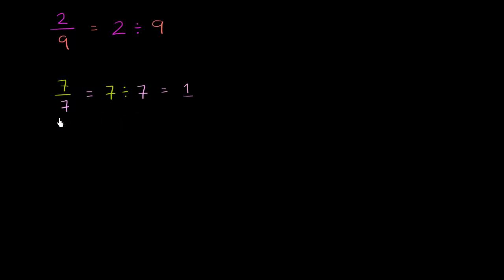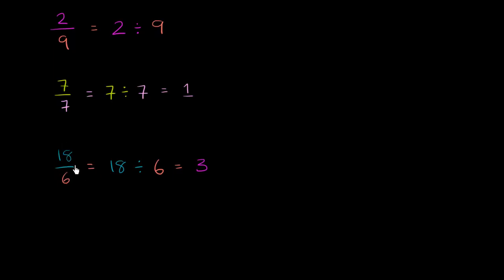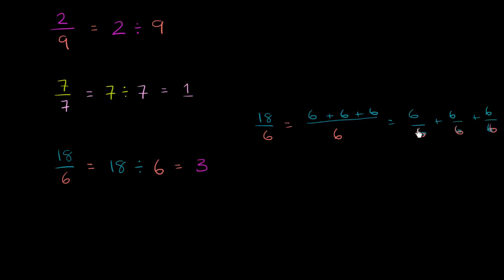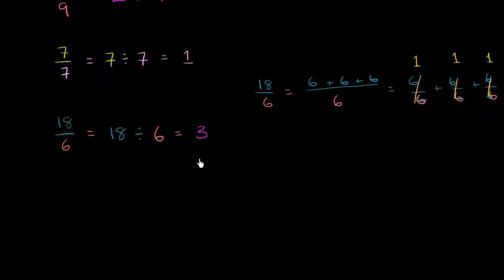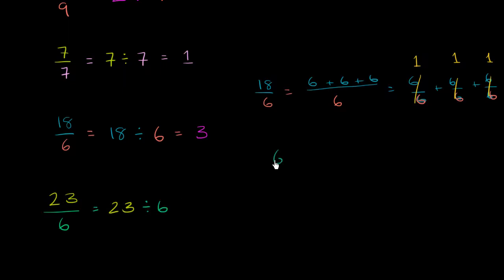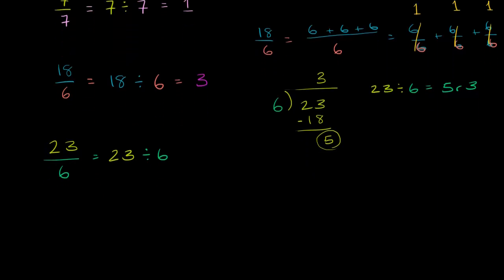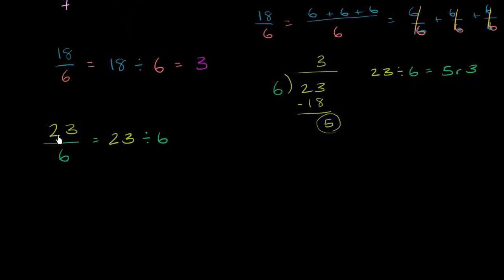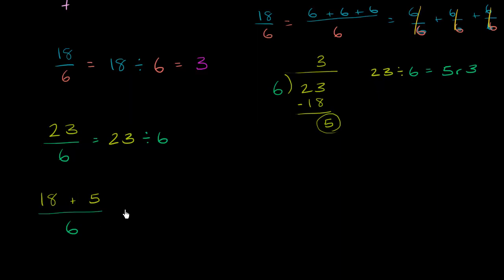Math Grade 5 - Creating mixed numbers with fraction division